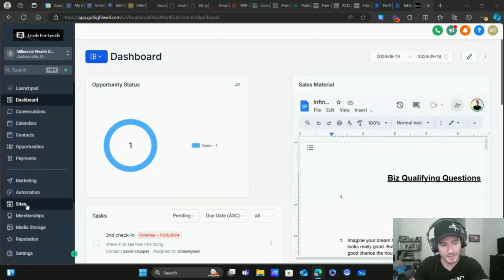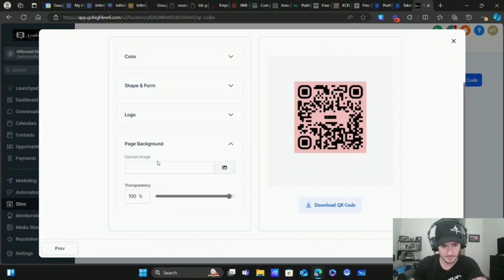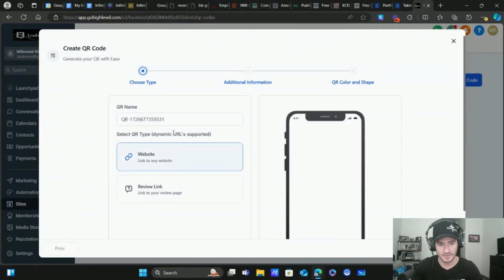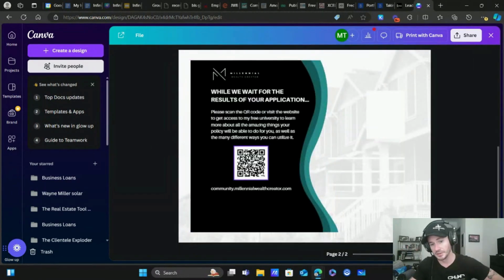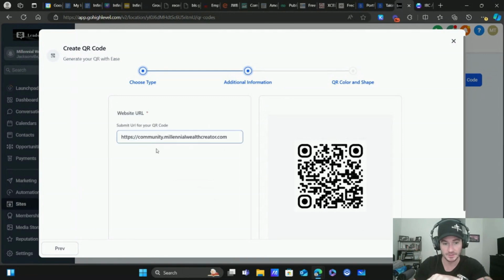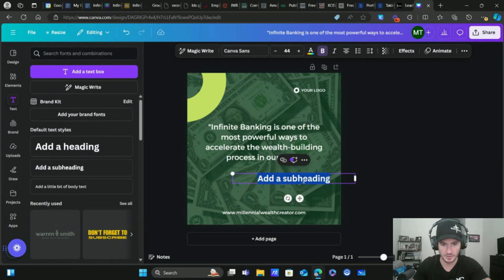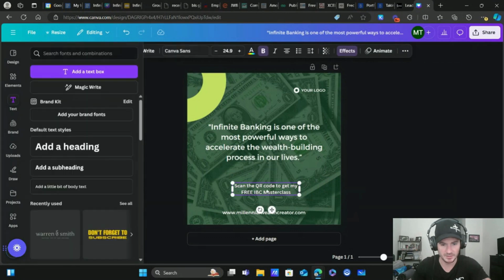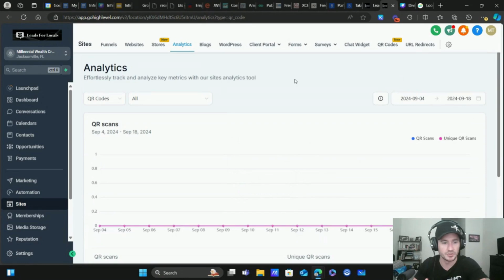🔥 How To Use QR Codes To Generate Leads | GoHighLevel Tutorial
Time Stamp:
0:00 Intro
1:45 Generate leads using QR codes inside of GoHighLevel

QR codes is an AWESOME feature inside of GoHighLevel that allows us to creatively generate leads, appointments, and sales in multiple different ways.

In this tutorial, I share 6 different ways I'm going to be using GoHighLevel QR codes in my own business.

Highly recommend them!